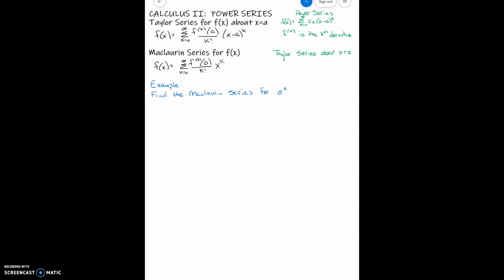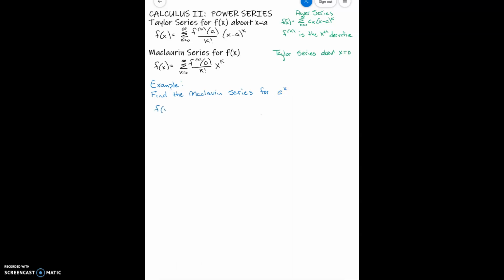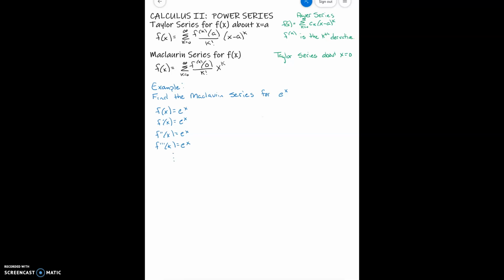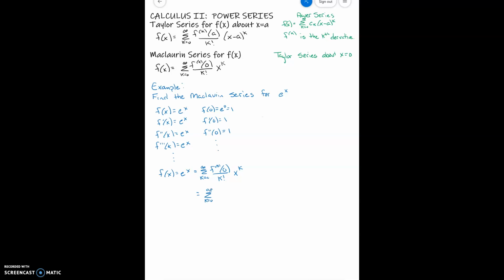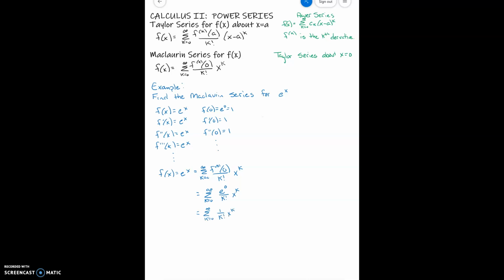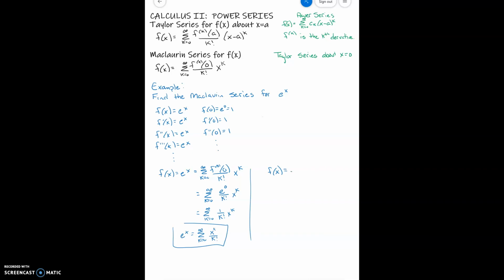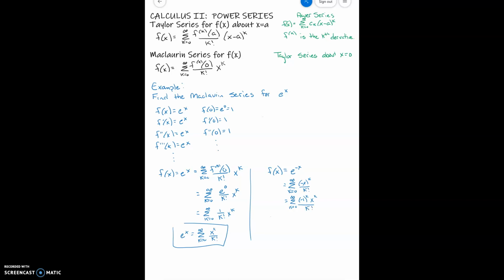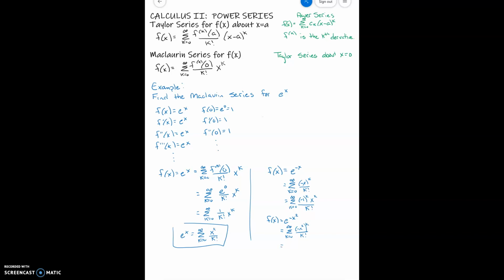Calculus II Power Series: Maclaurin Series II